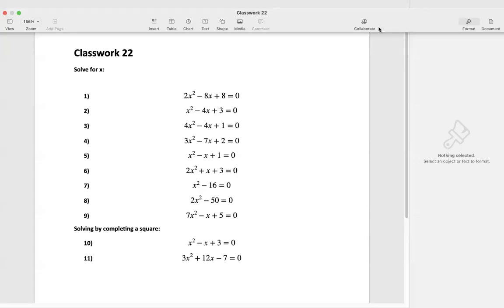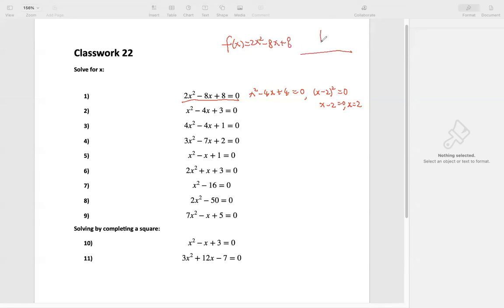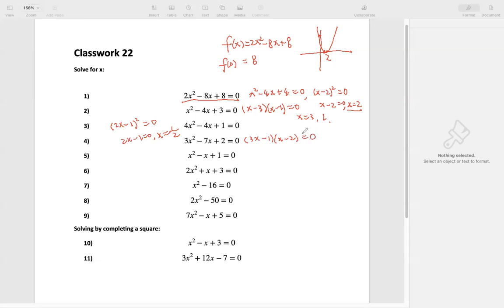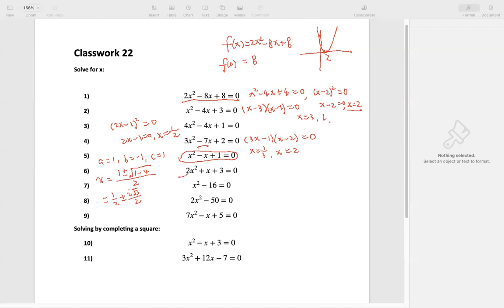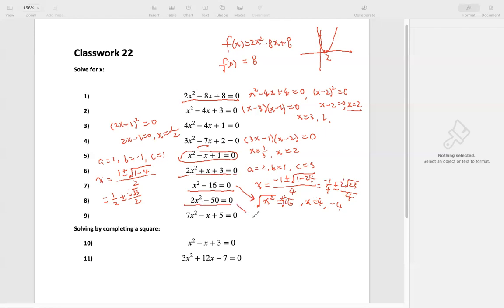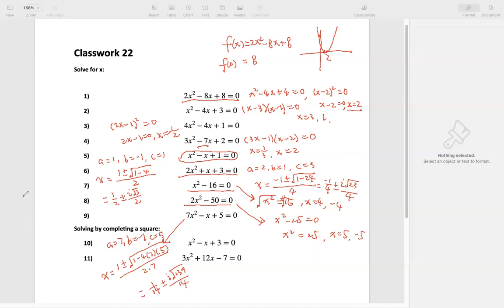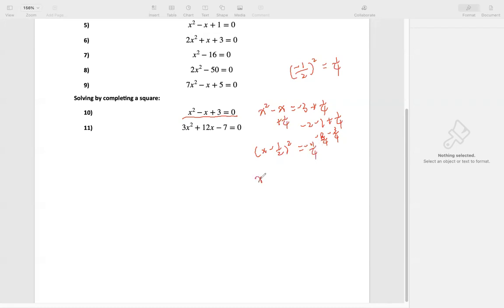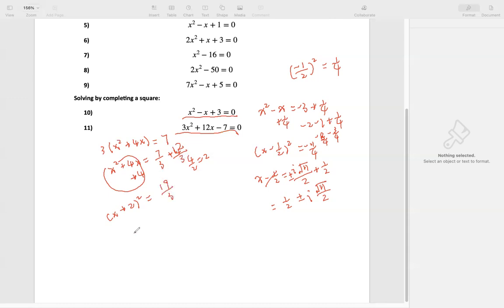Solve quadratic equations#mathematics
Classwork 22: solve quadratic equations through factoring, applying quadratic formula, and completing a square.